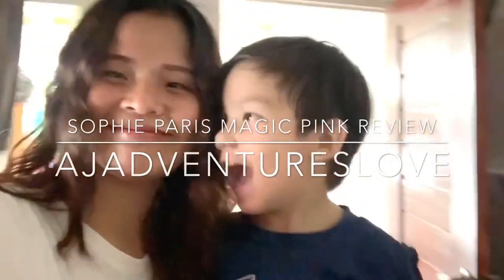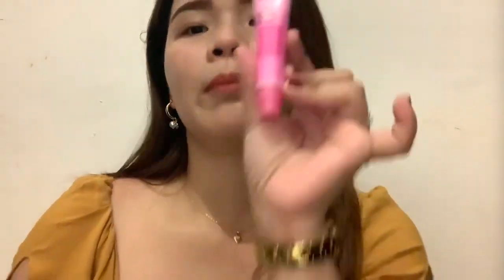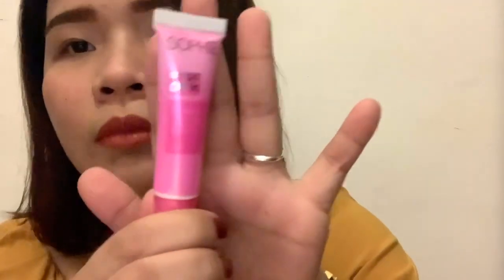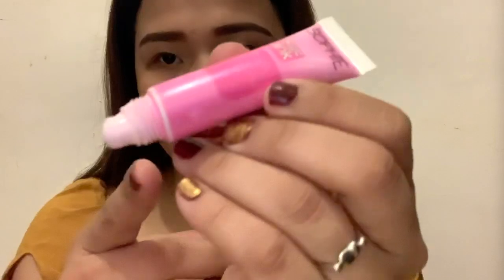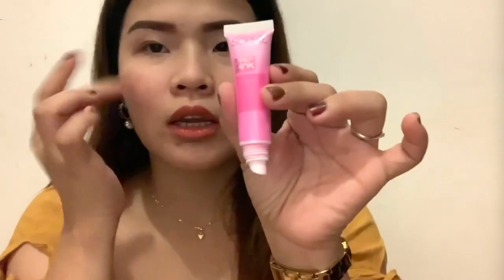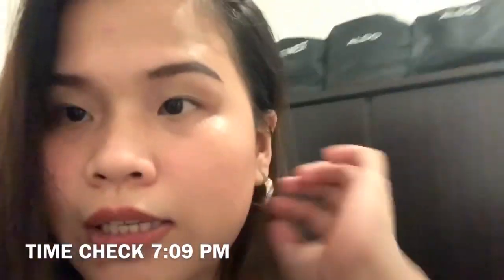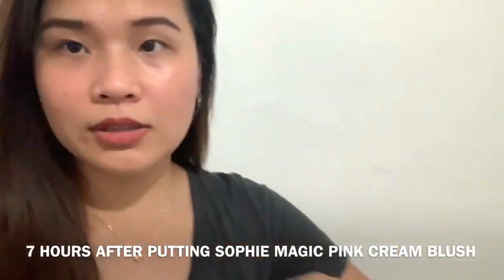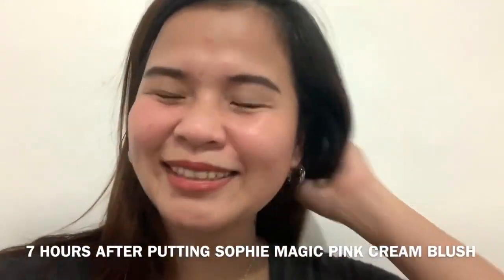SOPHIE PARIS MAGIC PINK CREAM BLUSH ON REVIEW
Sophie Paris Magic Pink is great super natural blush on. In affordable price.

Thank you again fam bams for watching...

If you’re ou’re still reading up to this point,  Thank you so much you mean a lot to me.

Have a good day xx